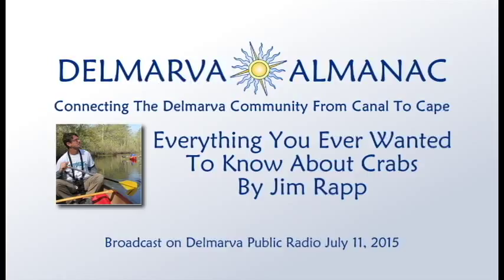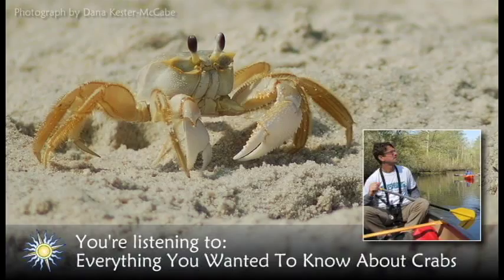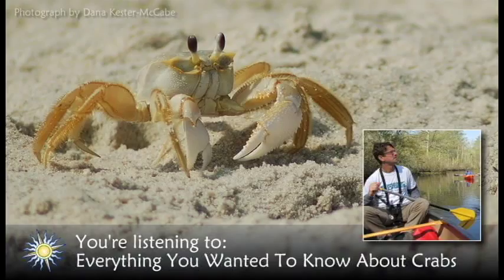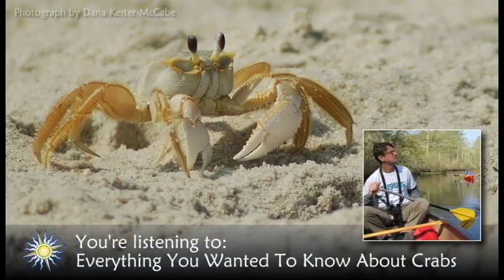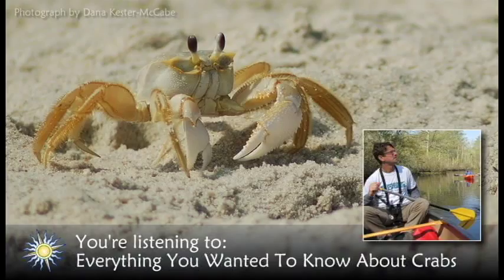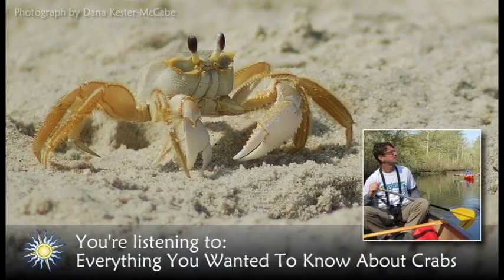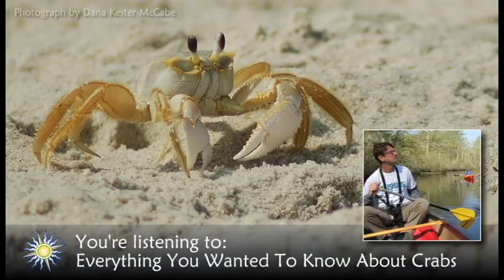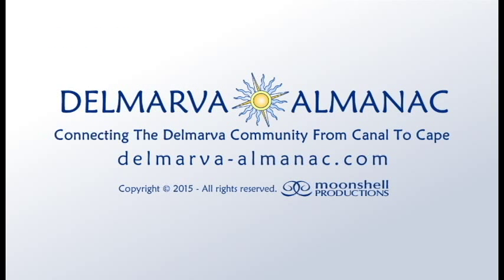Everything You Wanted to Know About Crabs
Jim Rapp tells us everything you wanted to know about Delmarva's Crabs. They're not all blue!